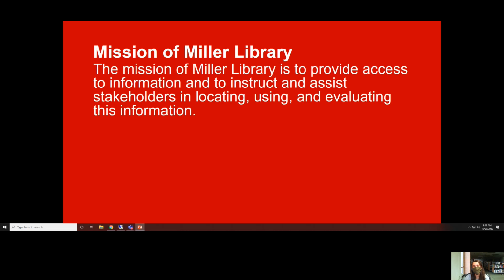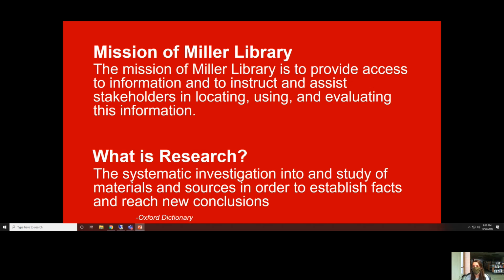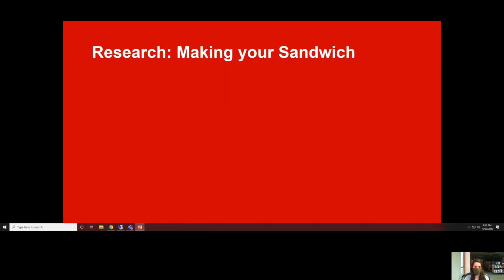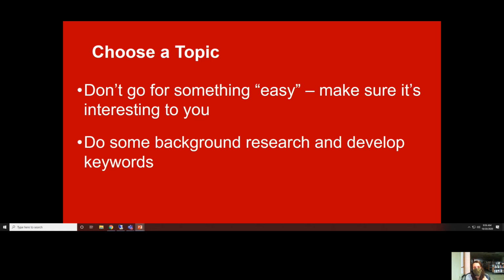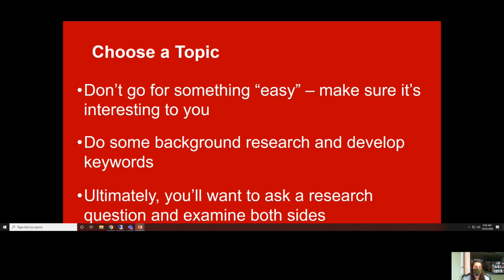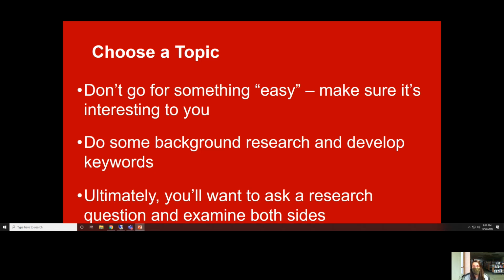ACE - Using Library Resources_Part 1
Review of Library Mission and What is Research
How to contact the Librarians
Choosing a research topic